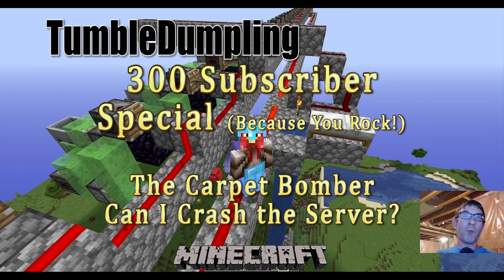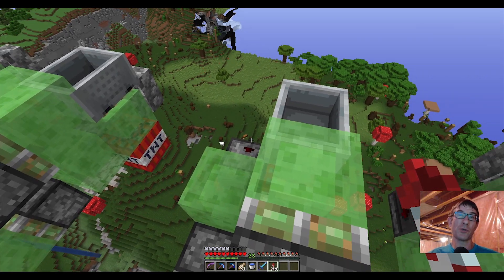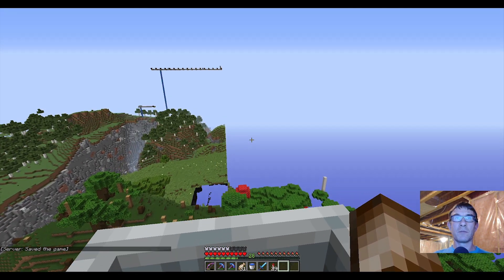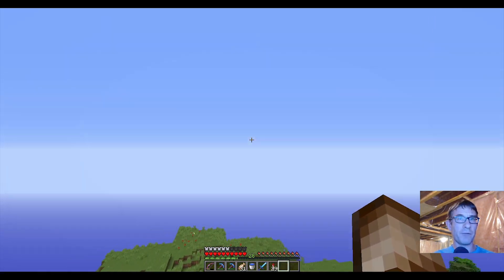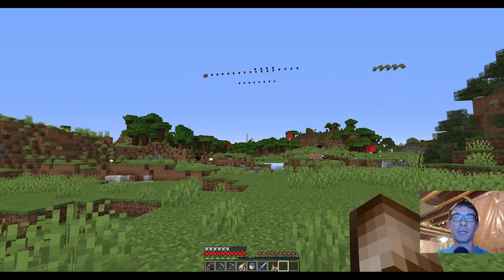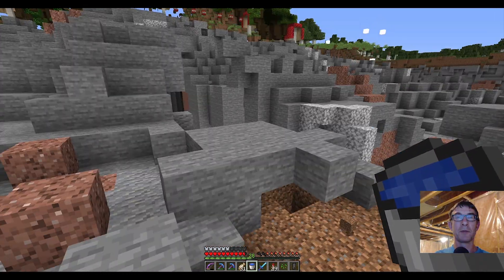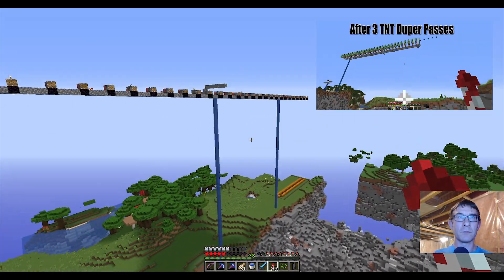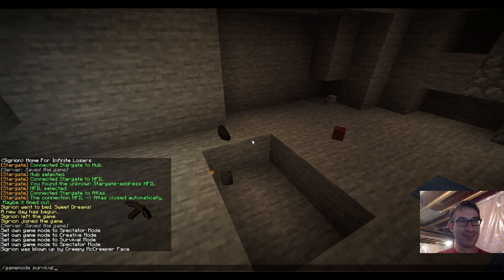300 Subscriber Special: The Carpet Bomber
Thank you to all my subs, I appreciate all of your support! In celebration I will launch a carpet bomber in my Minecraft Server. The TNT duper used is created by Rays Works.

Sorry, no function files this time.